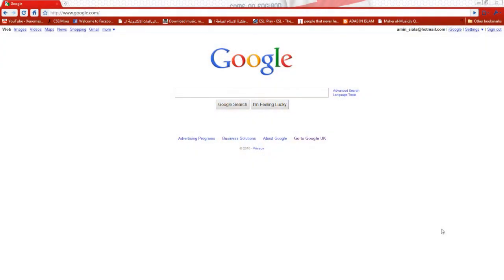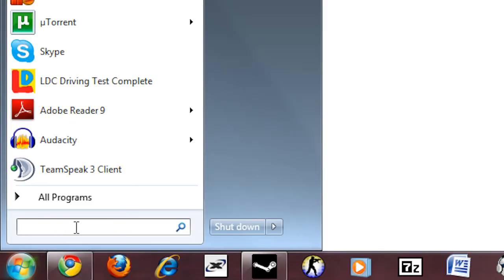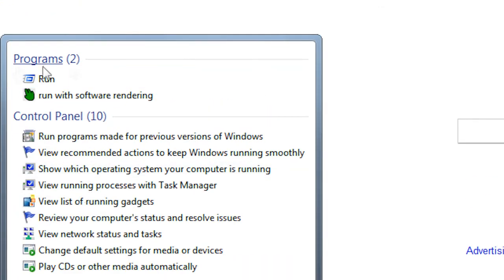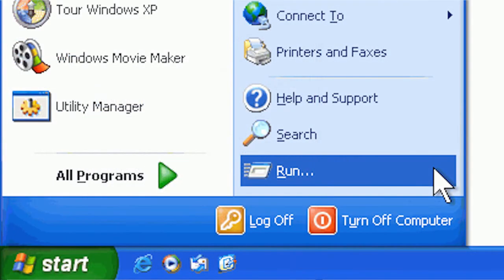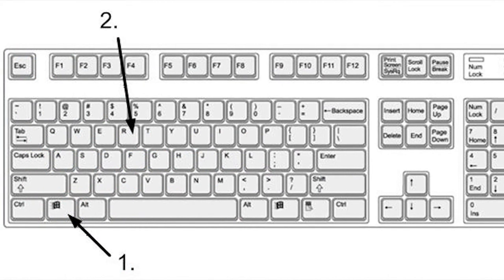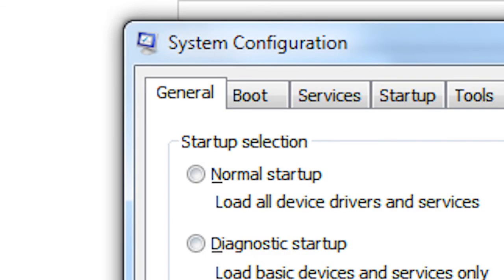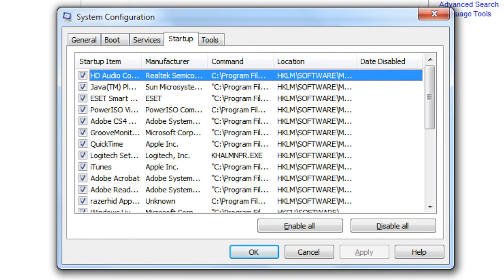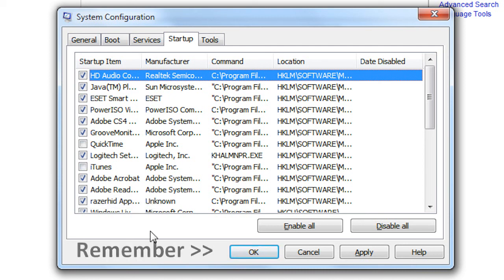How to speed up your PC's boot time by XeNOmEX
This is very helpful. It takes a long time sometimes for your pc to boot up, and that is really annoying. sometimes, unnecessary applications boot up, but its these applications which slow down your boot up time, thats why i have shown you how to "untick" them.

This is a quick, - hopefully - clear tutorial which is straight to the point.

Thankyou.